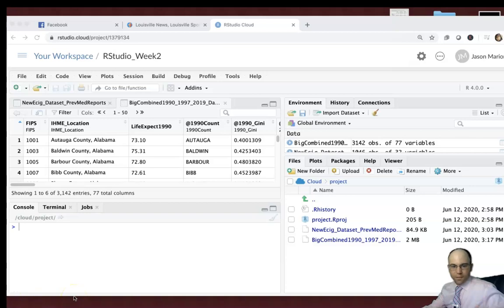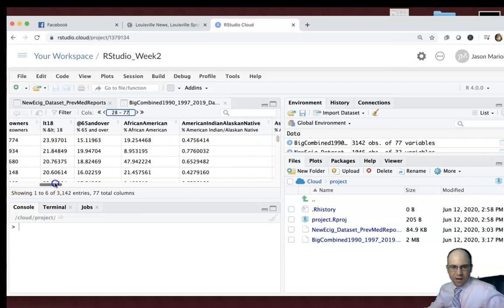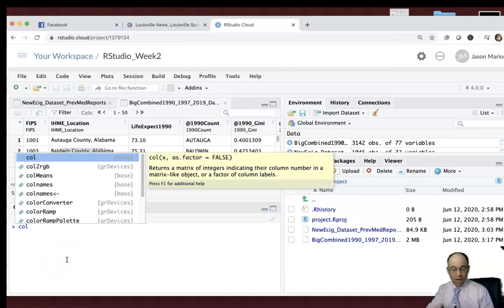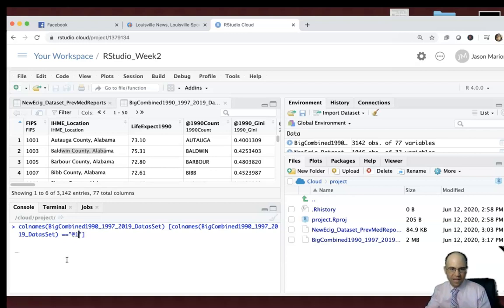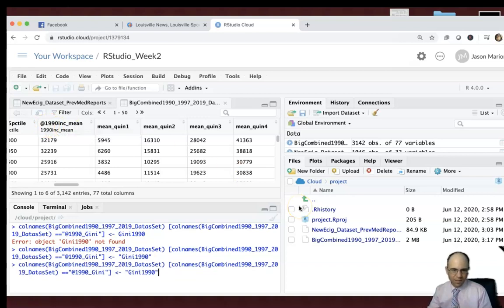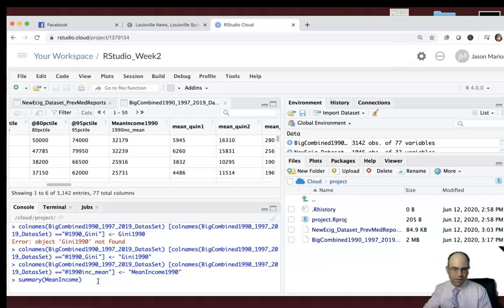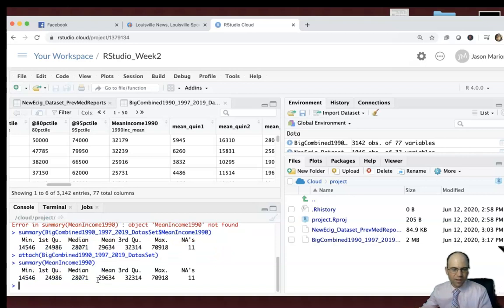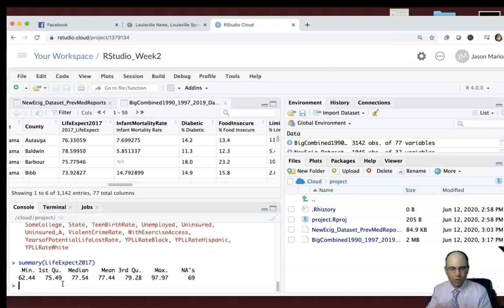Video 2 - How to Remove "@" or "at" symbols from improperly labeled variable names in RStudio